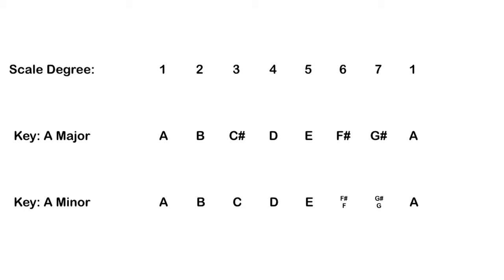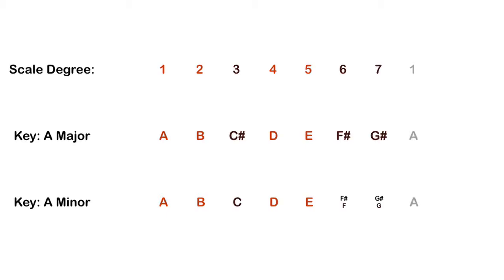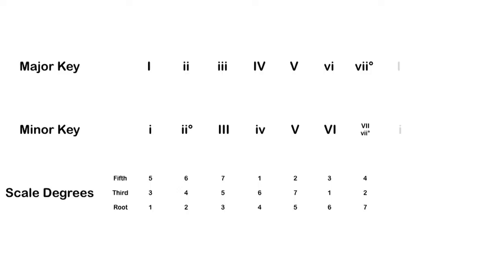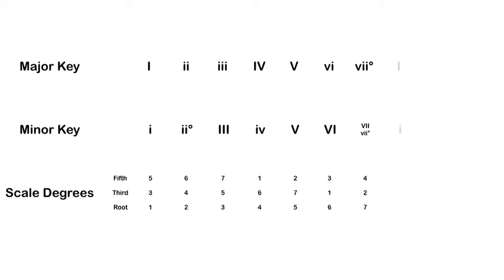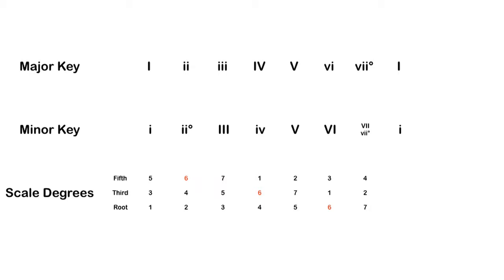Modal Mixture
The theory behind modal mixture (modal borrowing).